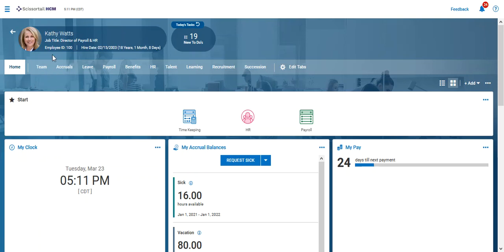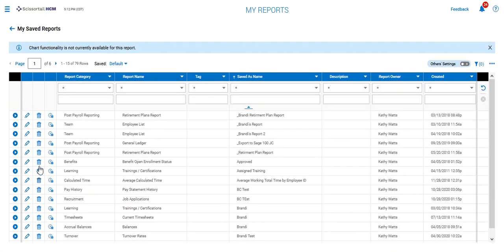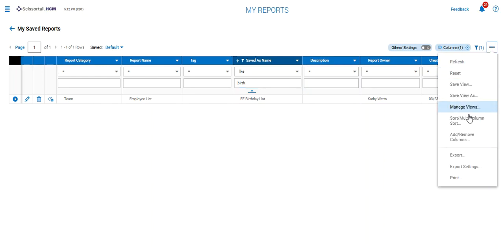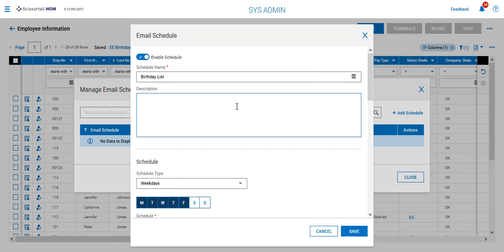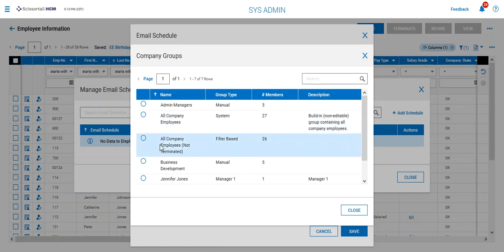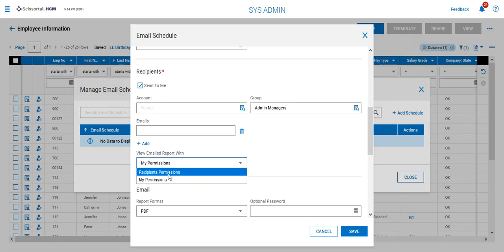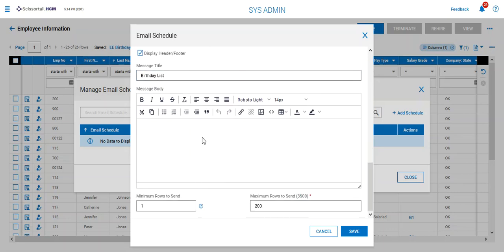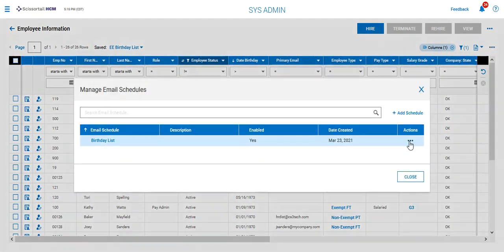Learn How to Create an Email Schedule for Reports in UKG with Our Step-by-Step Guide!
Learn how to set up an email schedule for saved reports in UKG or Kronos with this helpful tutorial! We'll show you how to manage email schedules, set up permissions, and more. Plus, you'll learn how to send reports in an Excel format and how to set a minimum and maximum number of rows. Get started now and make sure your reports are sent on time!